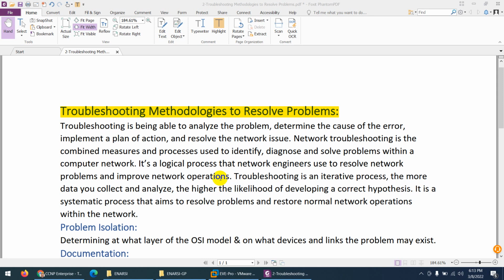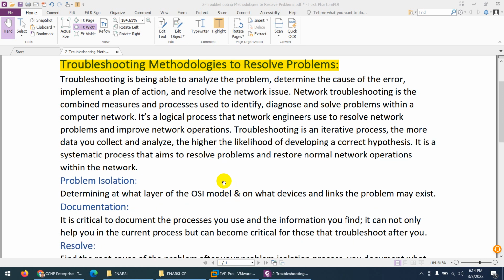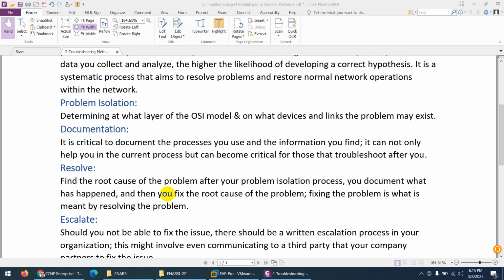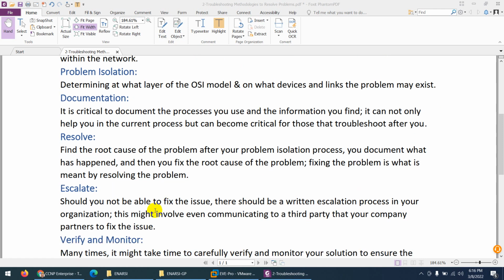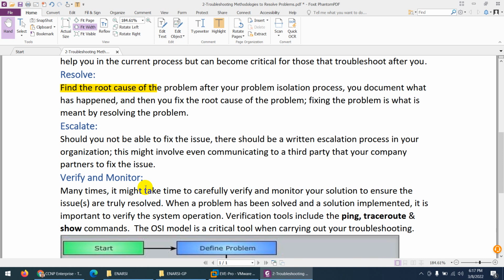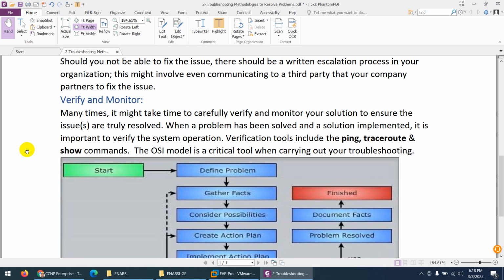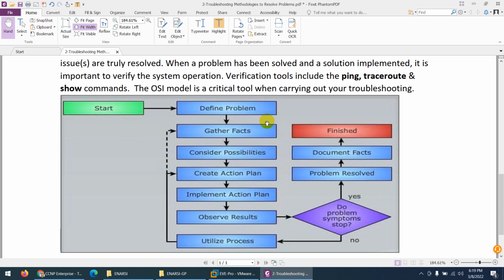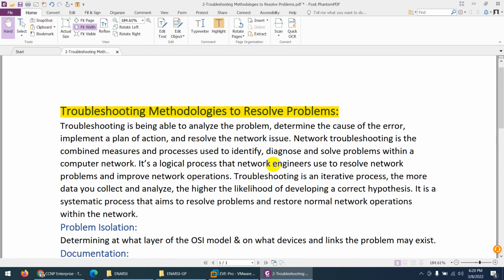ENARSI-02:Troubleshooting Methodologies to Resolve Problems.